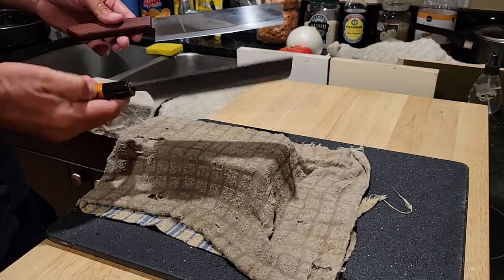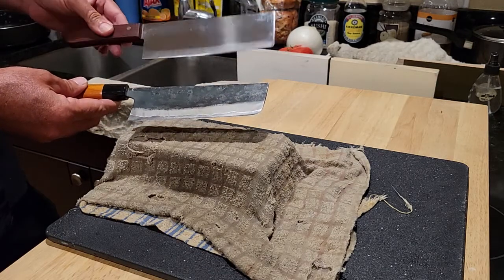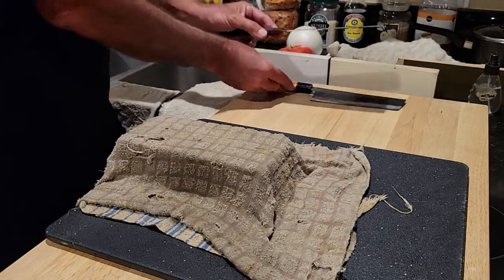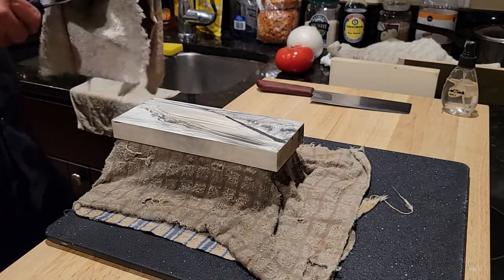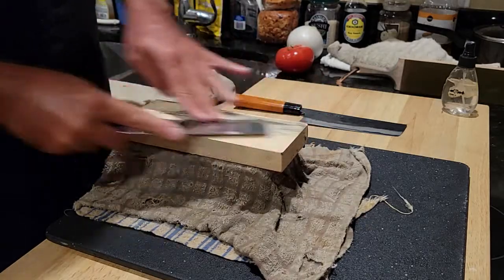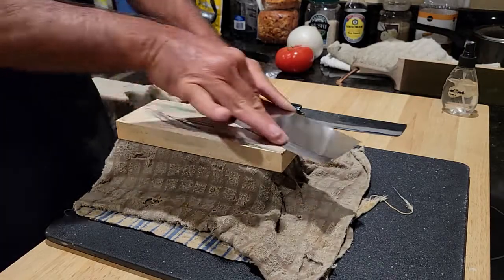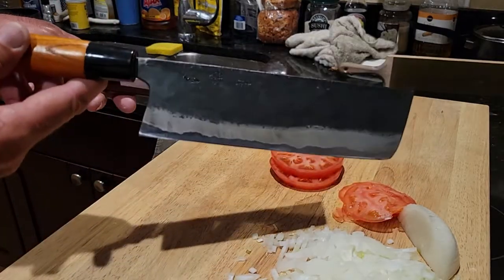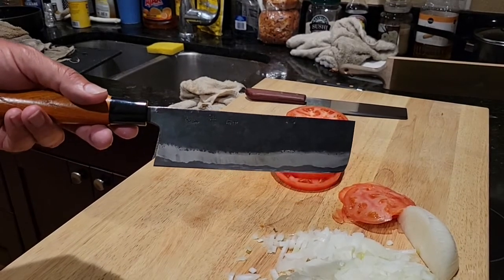A quick sharpening and performance test between two completely incomparable nakiris!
Pitting the cheapest stamped nakiri on the planet against a hand forged nakiri from Shindo San, who is one of the most promising up and coming young knifesmiths from the Tosa region of Japan. Needless to say that the comparison is ridiculous, but l hope that you all will enjoy the humor  of it, and perhaps find the sharpening session informative and then have a good laugh at my horrible cutting skills!